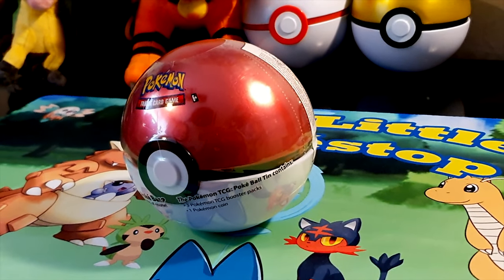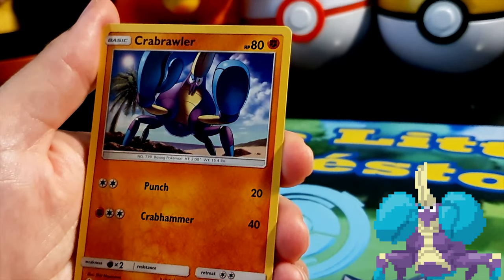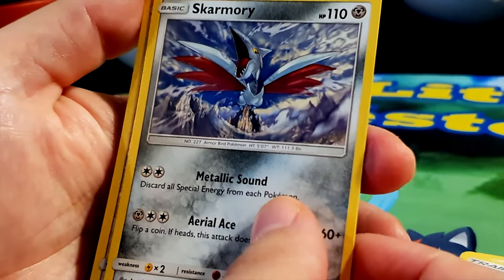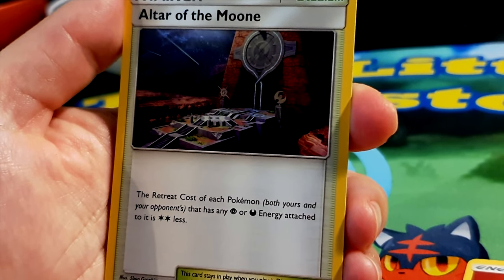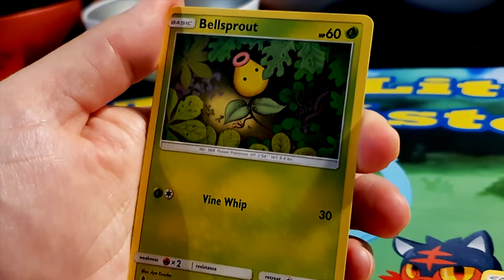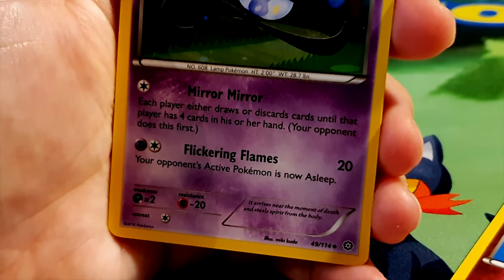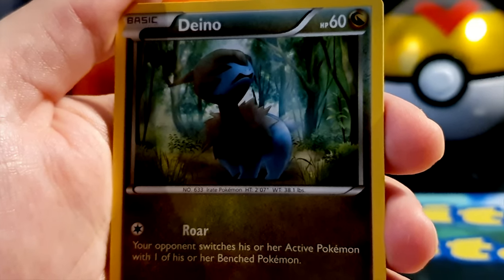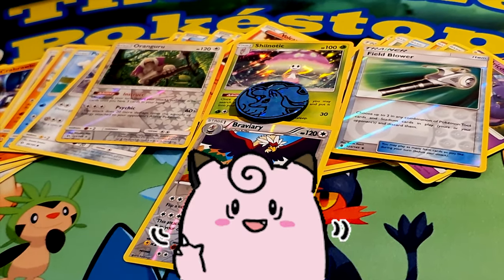POKEBALL TIN PACK OPENING!! MYSTERY POKEMON CARD PACKS INSIDE!!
The POKEMON POKEBALL Themed Tin Holds Three MYSTERY POKEMON Booster Card Packs! And A POKEMON SHINY COIN!!
Each Pack Holds Ten POKEMON Themed Cards So Plenty Of Opportunity For Some EXCITING POKEMON To Appear!!
LET'S SEE WHAT POKEMON WE GET!